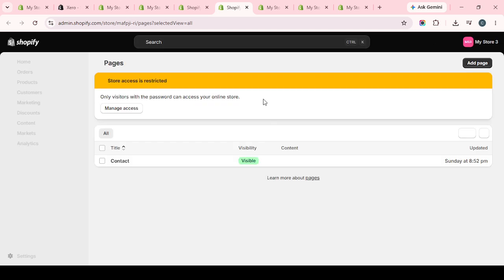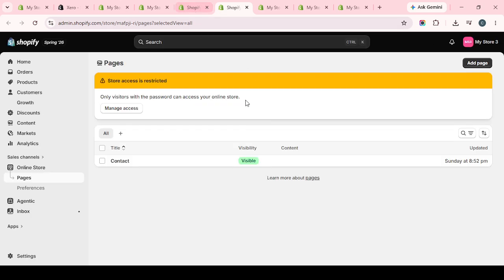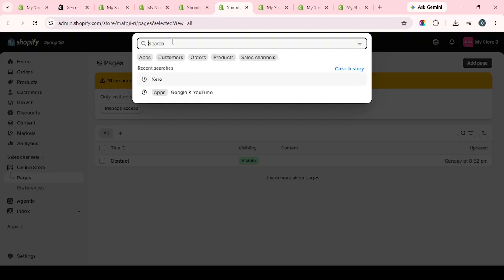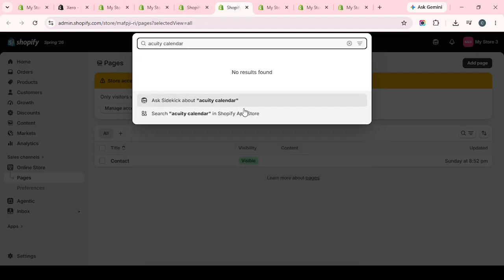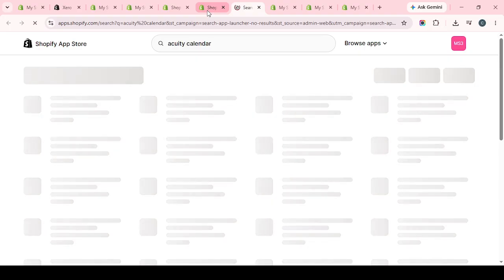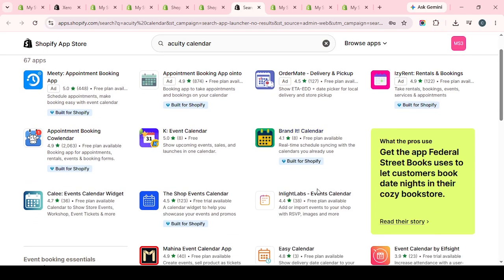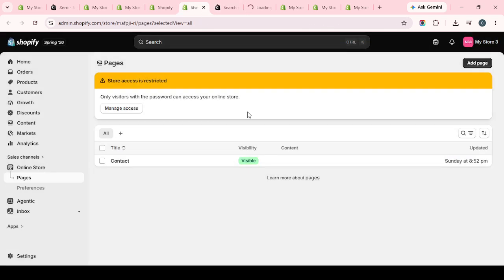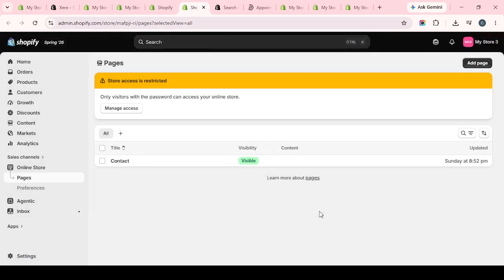How To Add Acuity Scheduling To Shopify 2026 Step by Step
Traditional SEO is changing—is your online store ready for AI search engine shopping? In this video, we break down Shopify’s massive new Universal Commerce Protocol and the "Agentic Commerce" dashboard. Learn how to standardize and syndicalize your inventory using Shopify Catalog so your products get natively recommended inside ChatGPT, Perplexity, Microsoft Copilot, and Gemini. We show you how to write structured product data, clear item attributes, and conversational copy tailored for LLM indexing to double your conversion rates from AI shopping bots.